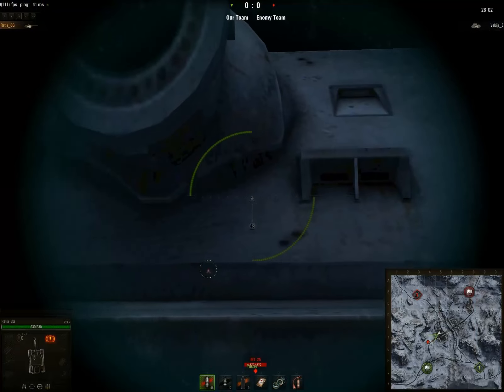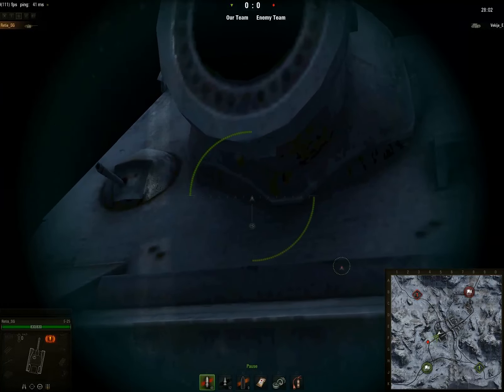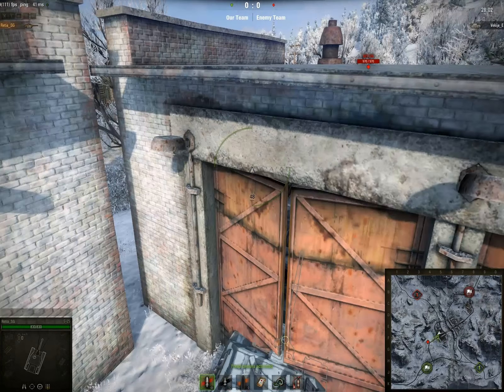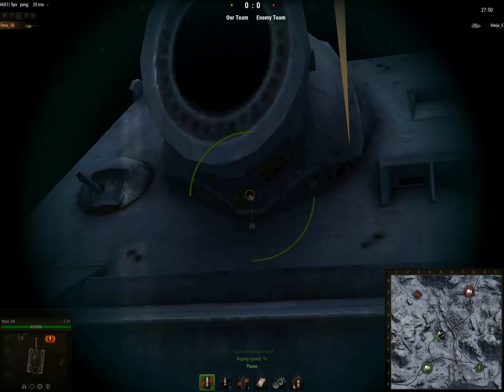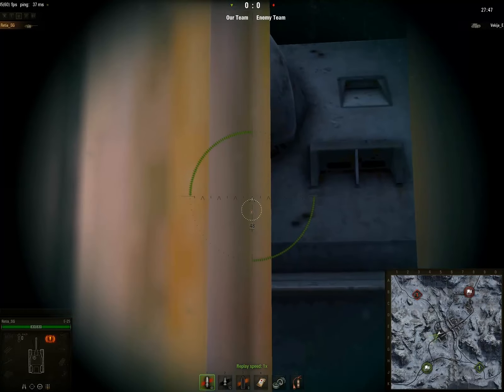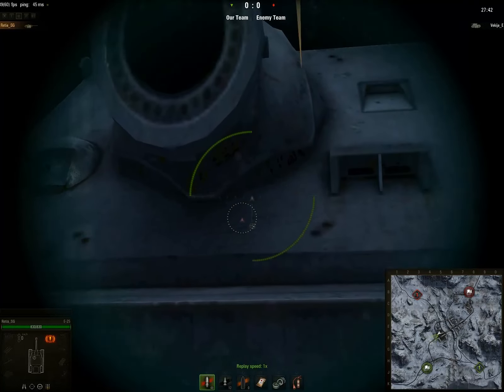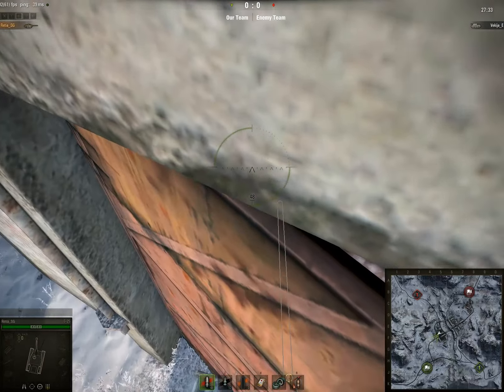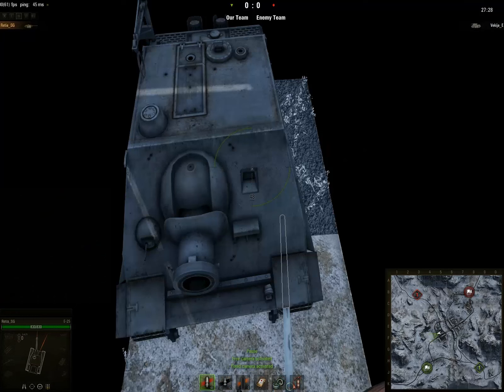Sturmtiger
Let me show you how to find Wargaming's little secret.

The Sturmtiger is parked on the new map... time to unleash the beast?!

Click the links at the end of the video to watch some of my other videos.